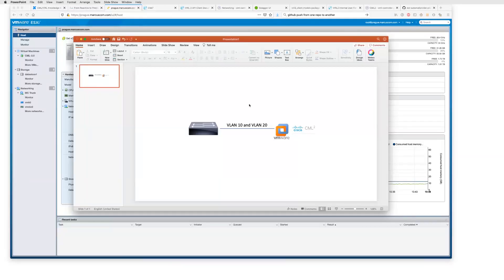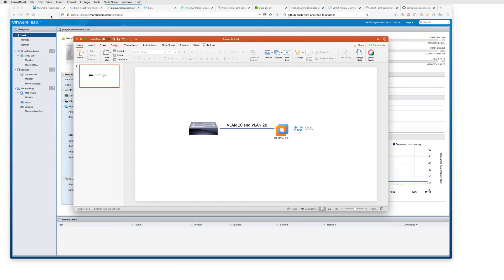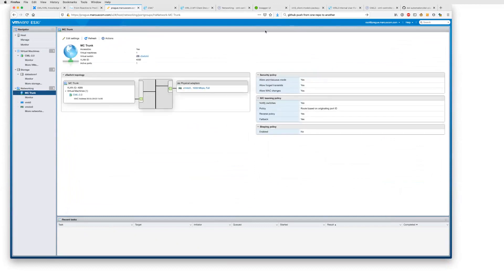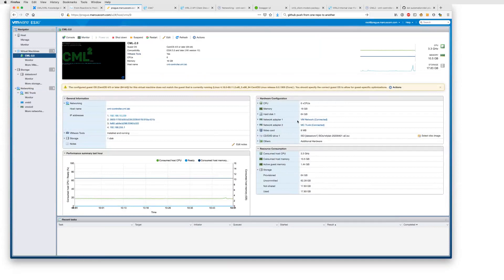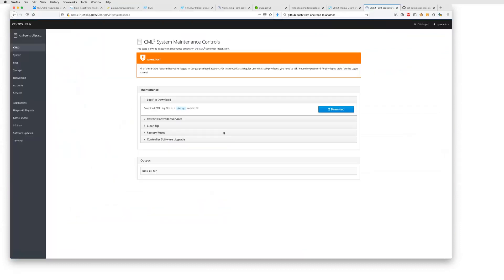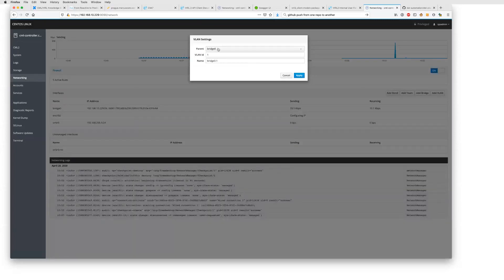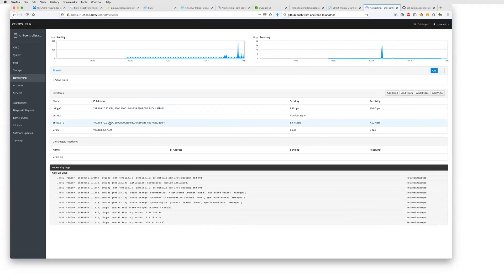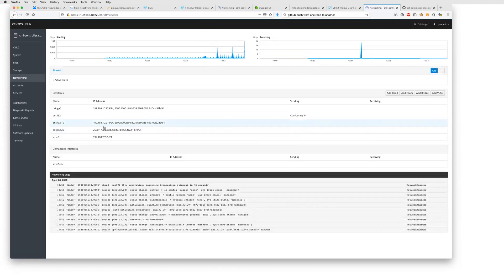Cisco Modeling Labs 2.0 External Connectivity with Trunking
This video shows you how to trunk VLANs to your CML controller VM, and then break those VLANs out as custom bridge interfaces for use in your labs.